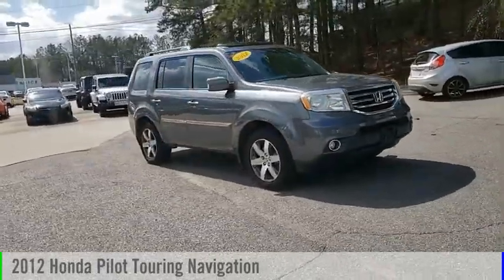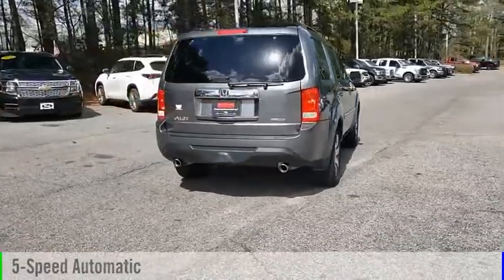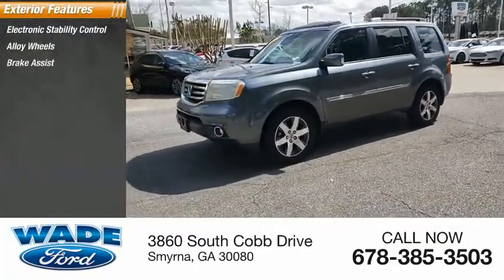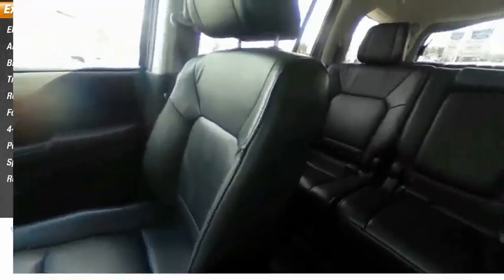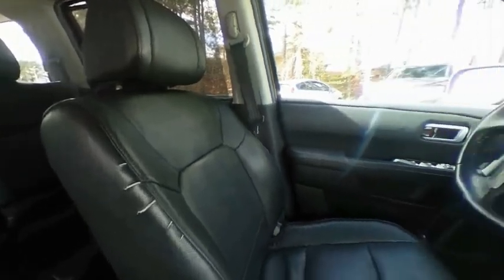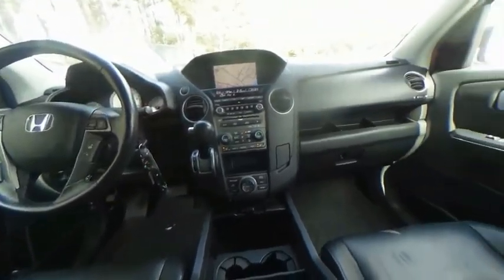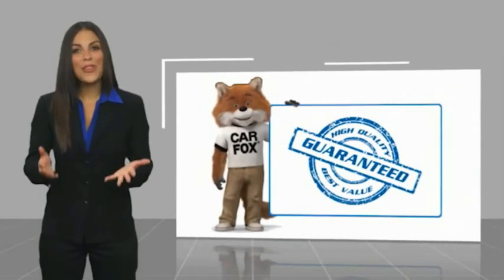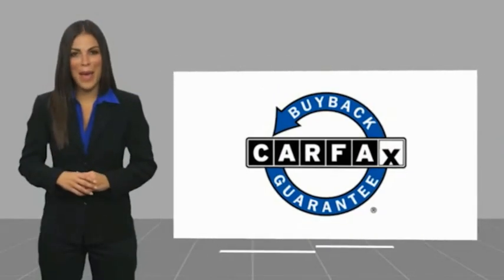2012 Honda Pilot LEA84345A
2012 Honda Pilot Touring Navigation

Wade Ford
3860 South Cobb Drive

**BLUETOOTH **BACKUP CAMERA **NAVIGATION **SUNROOF/MOONROOF **LEATHER INTERIOR **SIRIUS XM SATELLITE RADIO **REMOTE KEYLESS ENTRY **HANDS FREE LIFTGATE **HEATED SEATS **BACK SEAT A/C CONTROLS **MEMORY DRIVER SEAT **CRUISE CONTROL **DVD ENTERTAINMENT SYSTEM **TOURING PACKAGE.   Clean CARFAX.  Wade Ford is the South Easts leading Online Dealership. We pride ourselves on giving our customers exceptional service and value at all times. Wade Ford is Atlantas only family owned store, servicing our community since 1933. Check us out at wadeford.com to see all of our inventory and our amazing internet prices and submit a SECURE credit application. Please come by and see us at 3860 South Cobb Drive in Smyrna, Georgia.  WE ARE PROUD TO OFFER OUR CUSTOMERS THE FREEDOM OF BEING ABLE TO SHOP SAFELY FROM HOME. WE ARE ALSO PROUD TO OFFER FREE HOME DELIVERY OF YOUR VEHICLE WITHIN 100 MILES OF THE DEALERSHIP.   Awards: * 2012 IIHS Top Safety Pick * 2012 KBB.com 10 Best Used SUVs Under $15,000 * 2012 KBB.com 10 Best Used Family Cars Under $15,000 * 2012 KBB.com Brand Image Awards Kelley Blue Book Brand Image Awards are based on the Brand Watch(tm) study from Kelley Blue Book Market Intelligence. Award calculated among non-luxury shoppers.  Kelley Blue Book is a registered trademark of Kelley Blue Book Co., Inc.